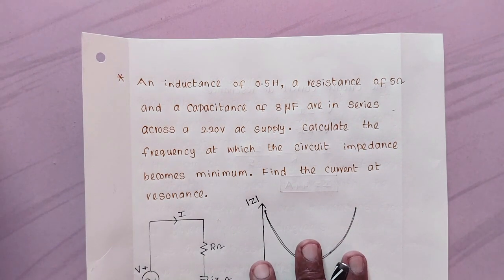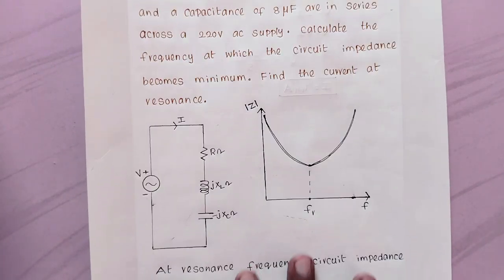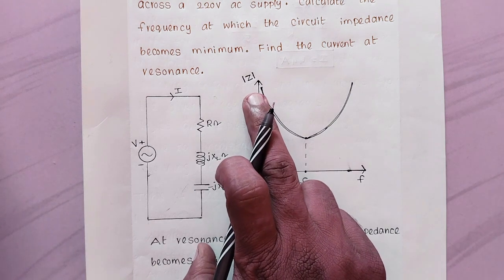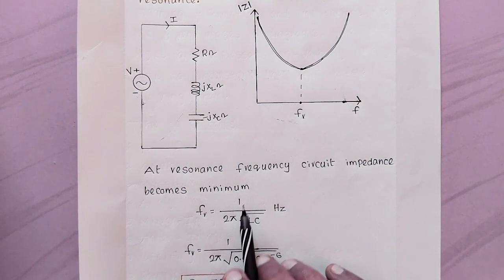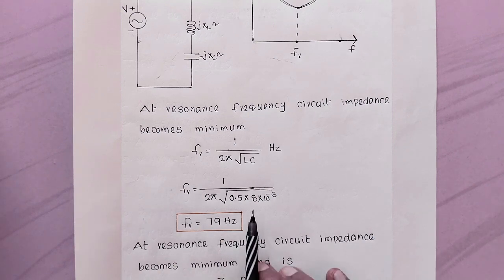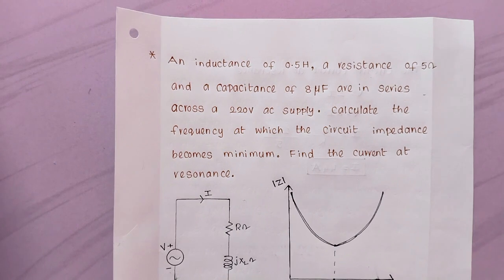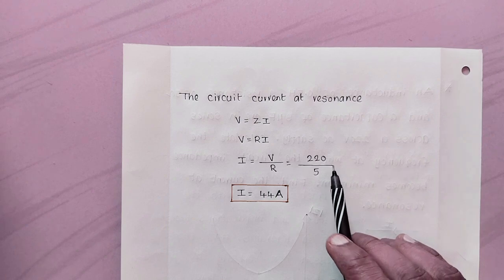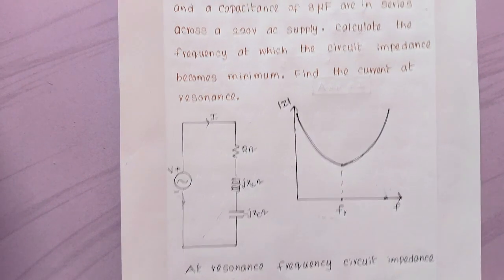Series Resonance|Problem-1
Network Theory|Resonance|Problem-1